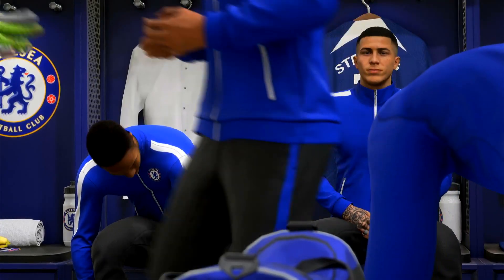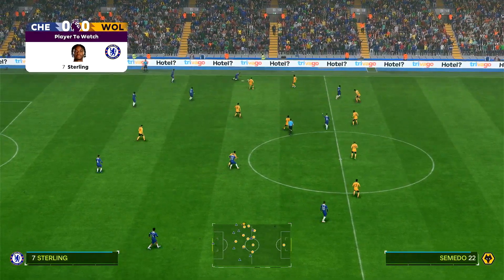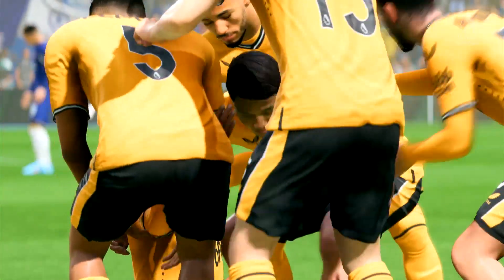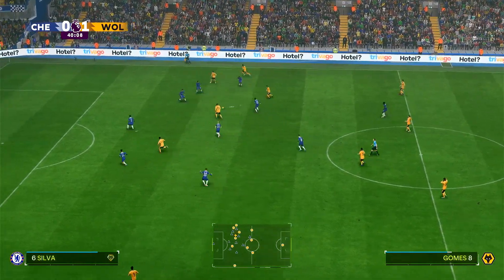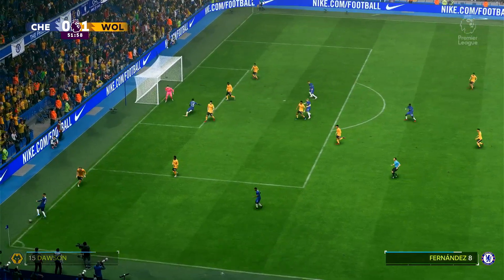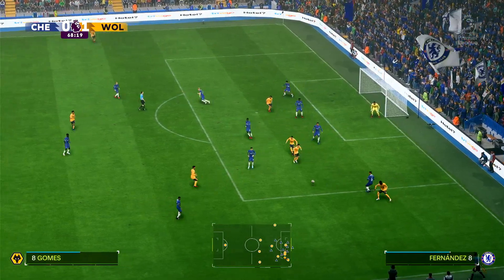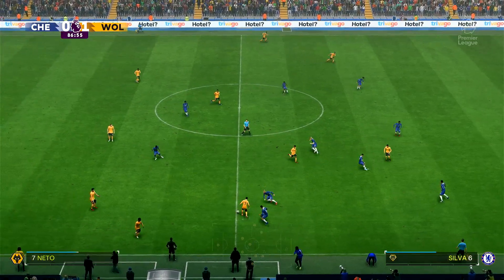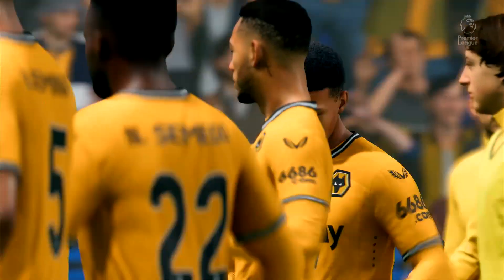EA FC 24: Chelsea vs Wolves! (Premier League Match Simulation)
I recently decided to simulate the entire rest of the Premier League season 2023/24, and so I shall upload each match individually as well as the full simulation in one video. Here is the twenty-seventh match: Chelsea vs Wolverhampton Wanderers!

Don't forget to smash that like button into the back of the net!

Big thanks to Etch Illustration for my channel art and mascot! Drop her a follow on Instagram: @dannijohn1989